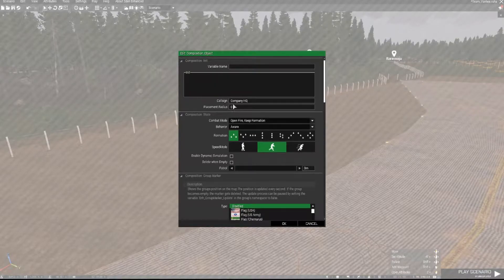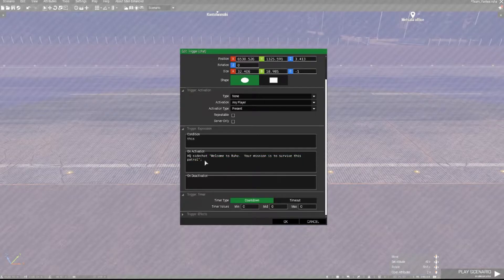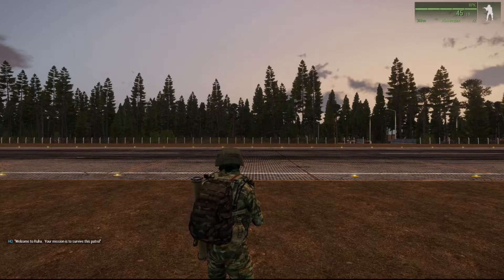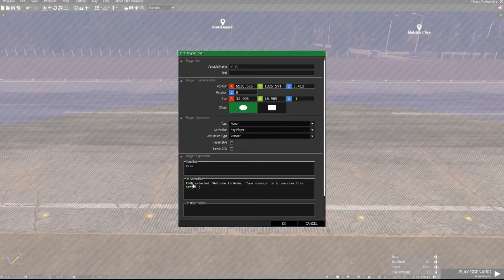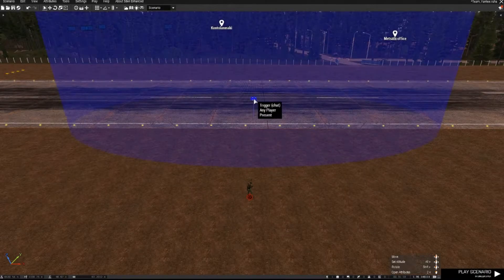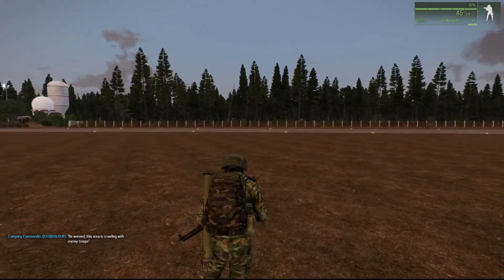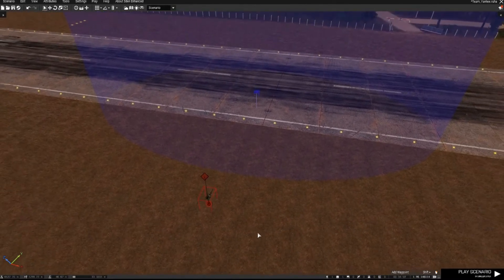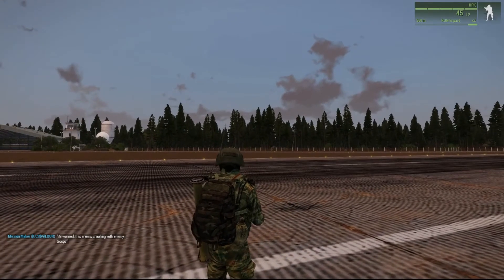Arma 3 Editor | Adding Text Side Chat to Mission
A simple tutorial on adding text side chat to missions linked to a trigger.

If you have questions or comments, please leave them below.